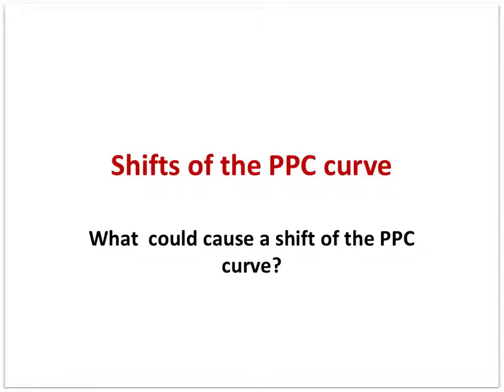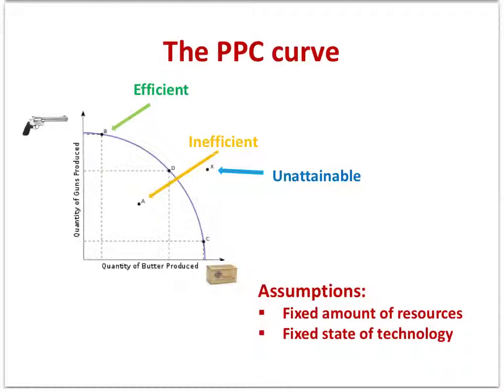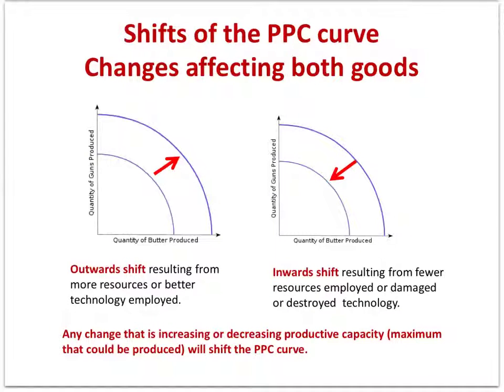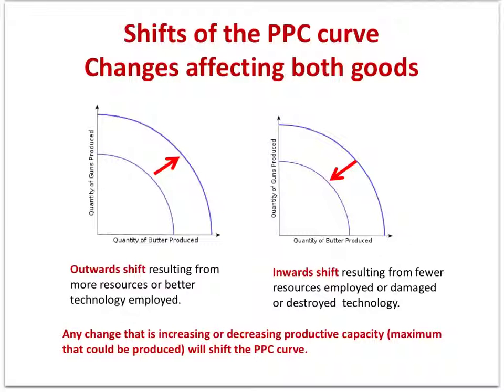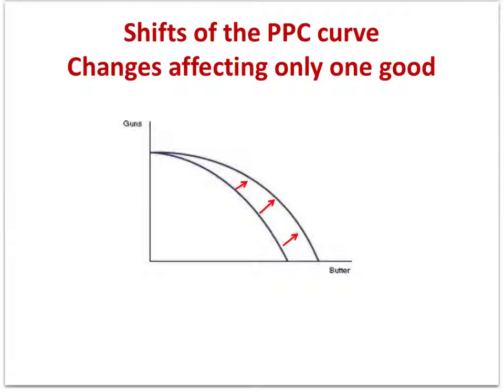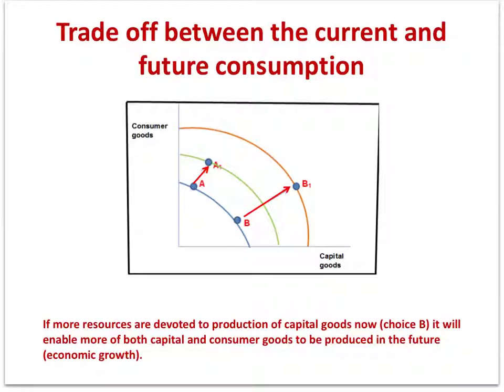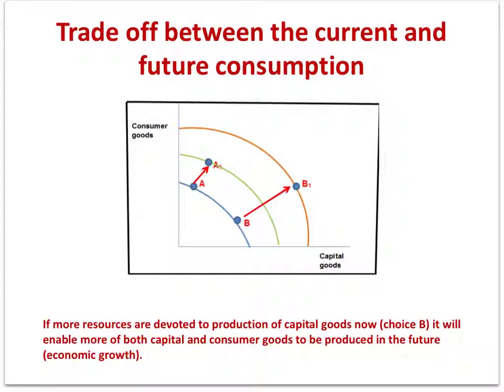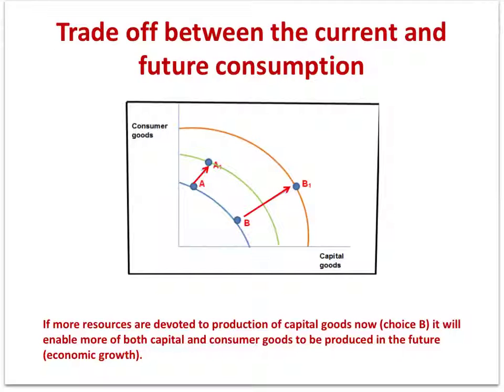Shifts of the PPC_backup_0